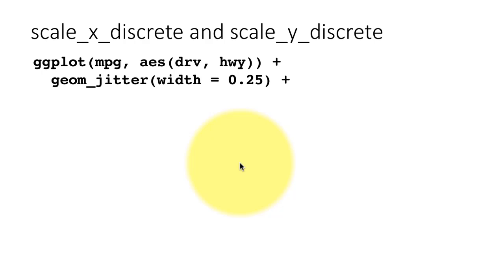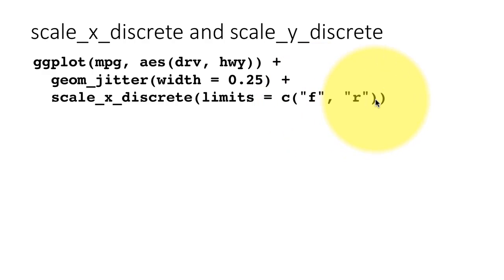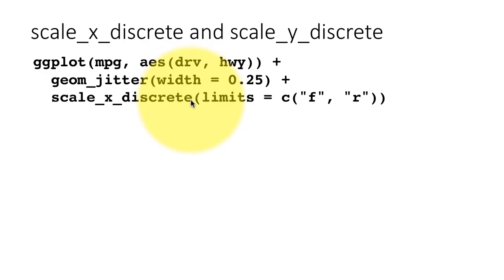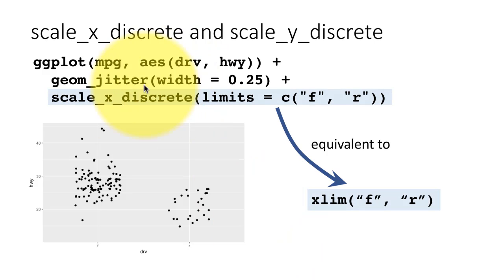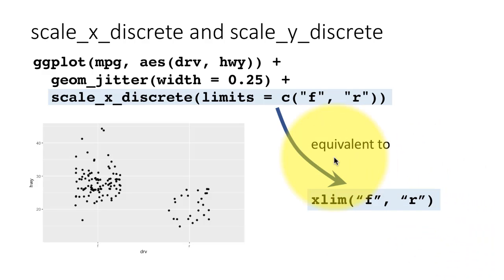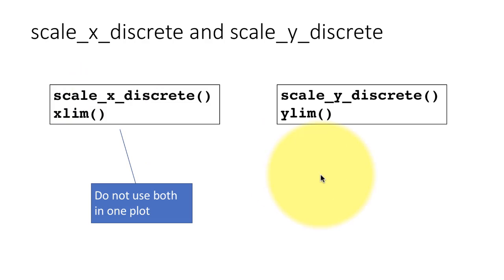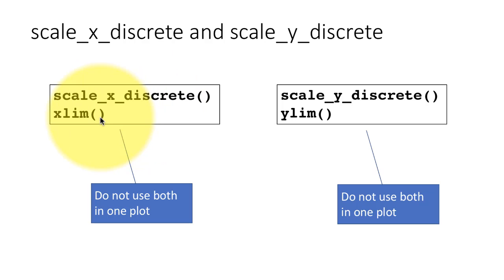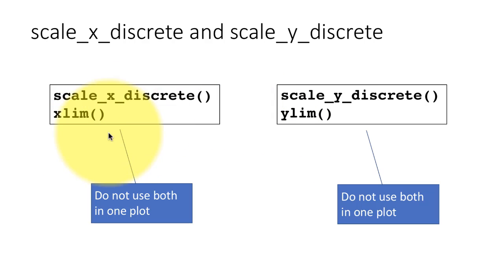eda dv 3-9b controlling axes b